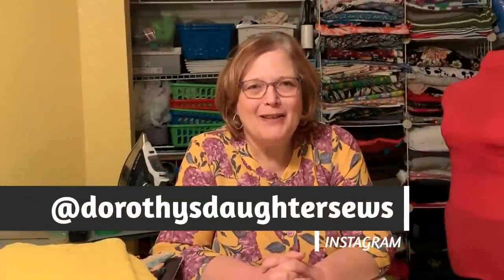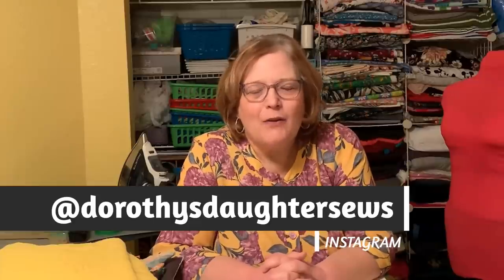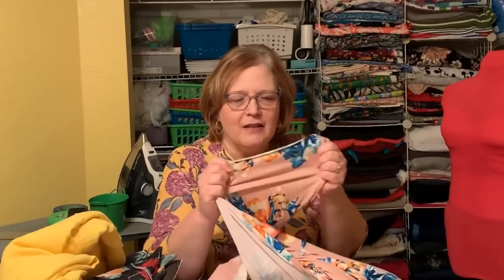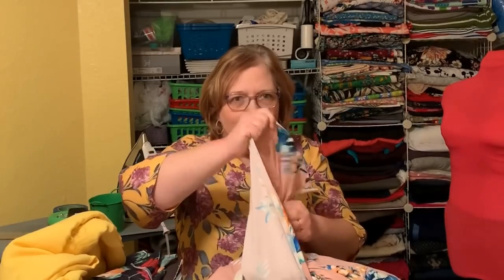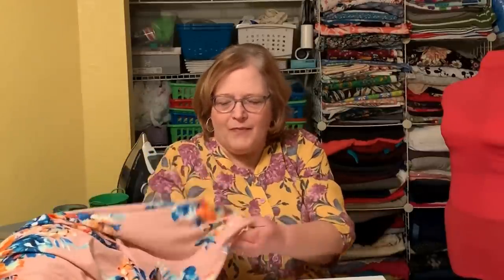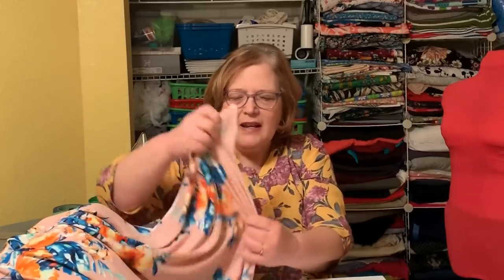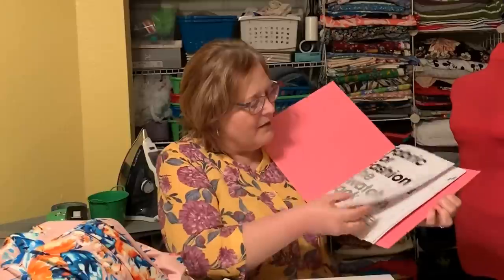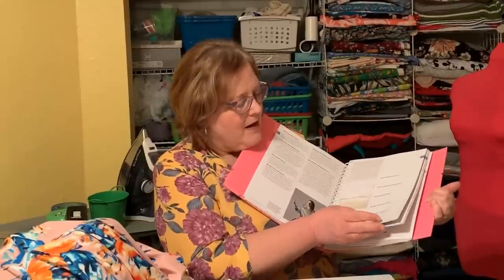Fabric Choice is Everything !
This video is all about fabric properties and choosing the right pattern for the fabric.  Also, we have another segment viewer makes feature!

Patterns & Websites Mentioned:

Rescue Craft Co Facebook Group - sewing to help rescue animals in the Australia Wildfires.

Happy Sewing!